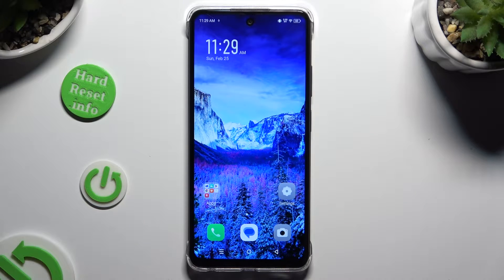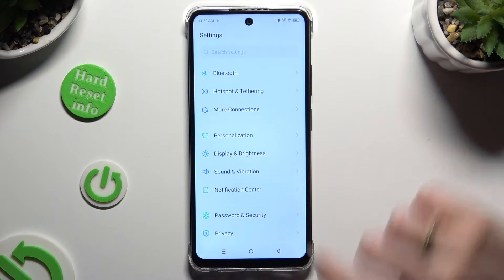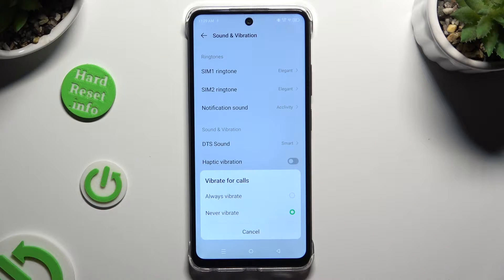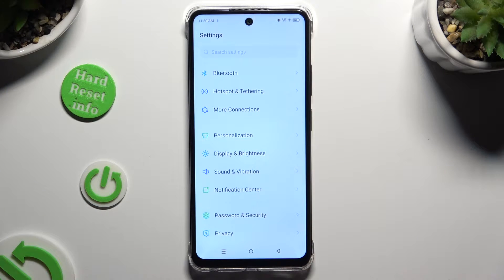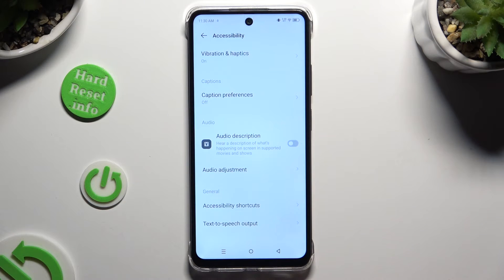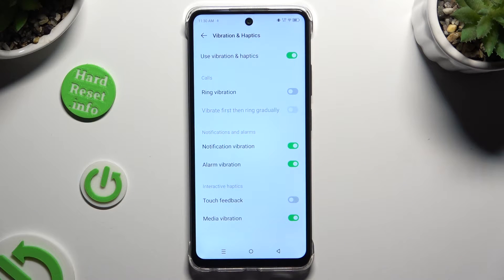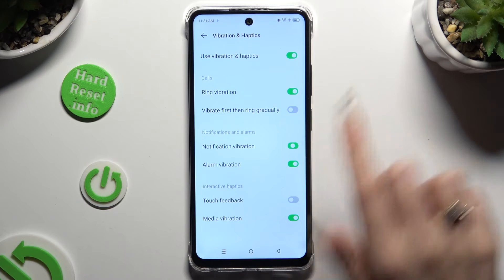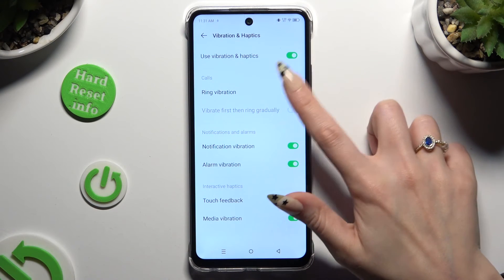How to Find & Manage Vibration Settings on INFINIX Smart 8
Discover how to customize and manage vibration preferences on your INFINIX Smart 8 smartphone with this informative tutorial. Vibration settings allow you to tailor your device's haptic feedback to suit your preferences and needs. Join us as we explore the various vibration options available, including adjusting vibration intensity, duration, and patterns. Learn how to enter and navigate the vibration settings menu on your INFINIX Smart 8, empowering you to personalize your device's vibration experience to your liking.

How to configure vibration settings on INFINIX Smart 8? How to enter vibration settings on INFINIX Smart 8? How to change the haptic feedback preferences on INFINIX Smart 8? How to manage vibration properties on INFINIX Smart 8?